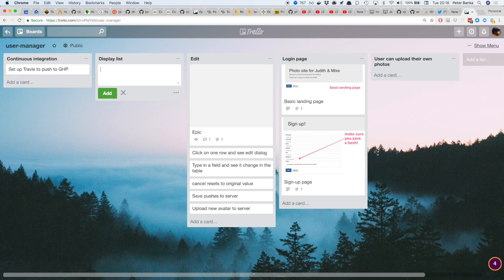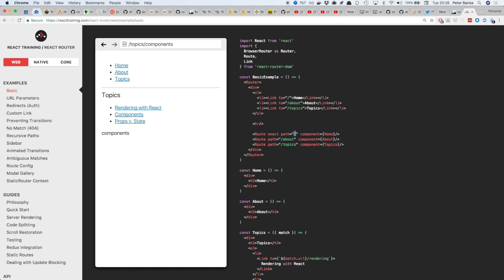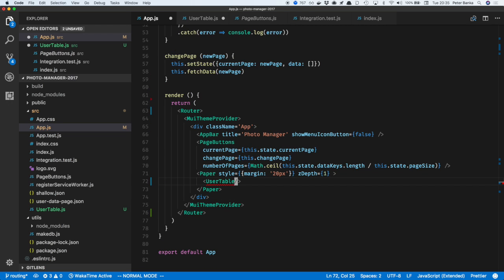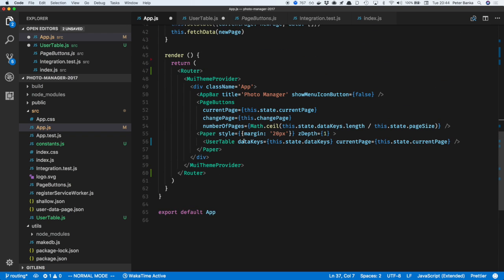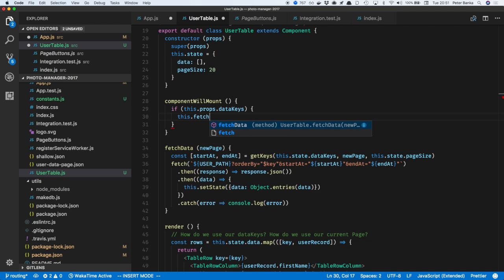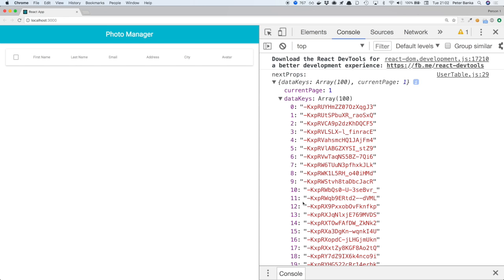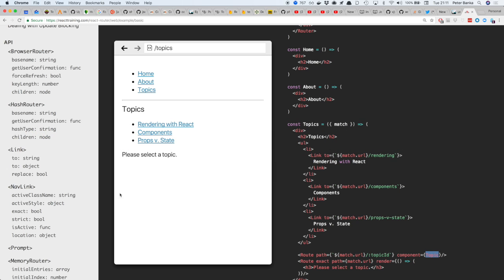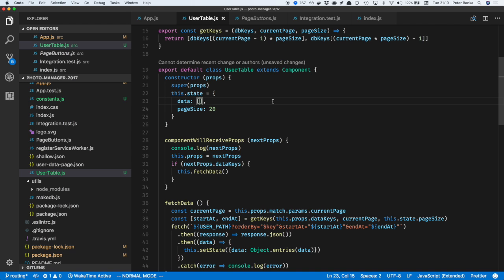React Router - 1/2